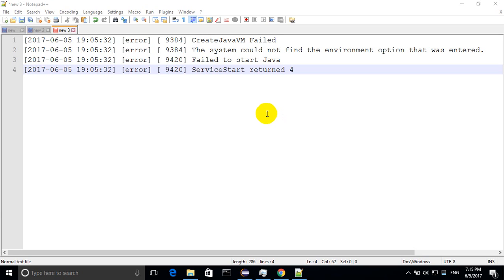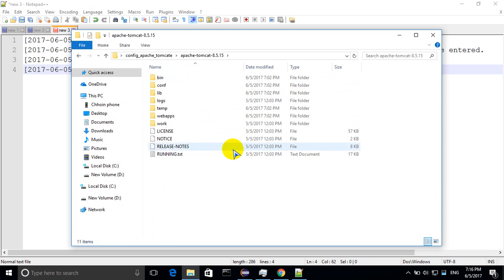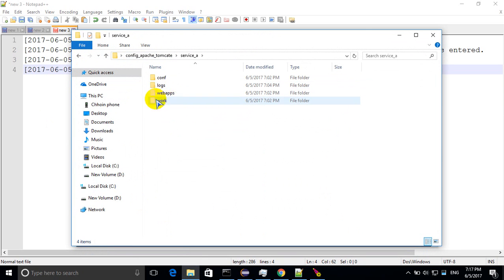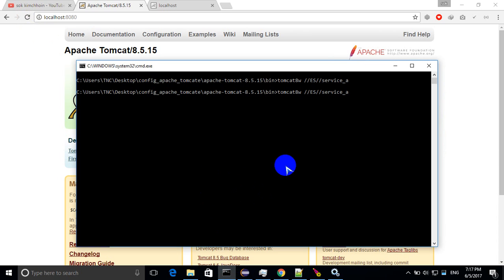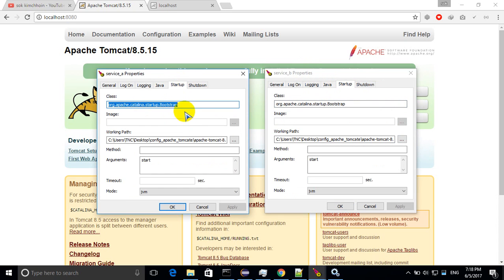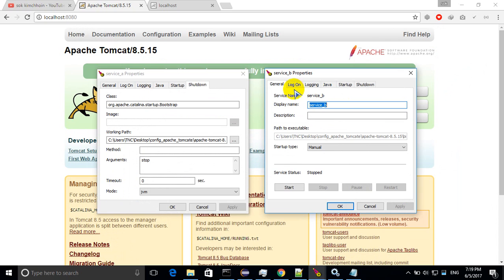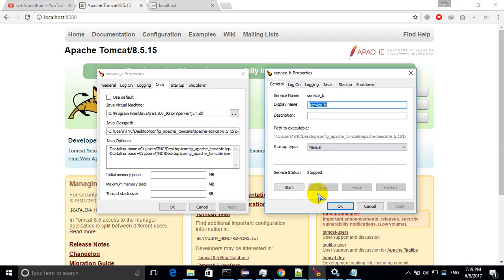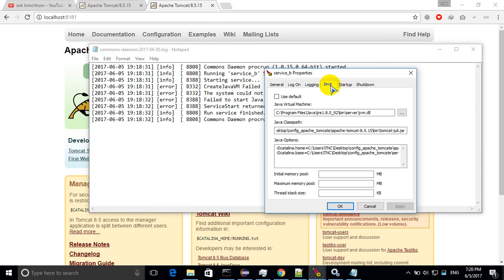CreateJavaVM Failed fixed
CreateJavaVM Failed
The system could not find the environment option that was entered.
Failed to start Java
ServiceStart returned 4